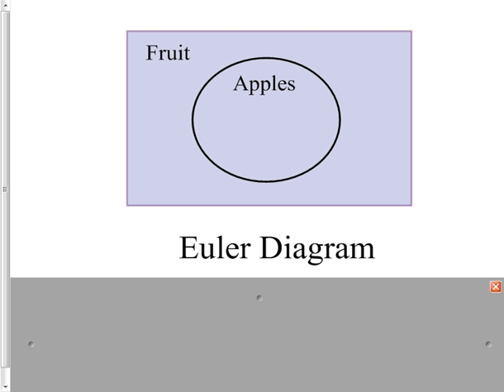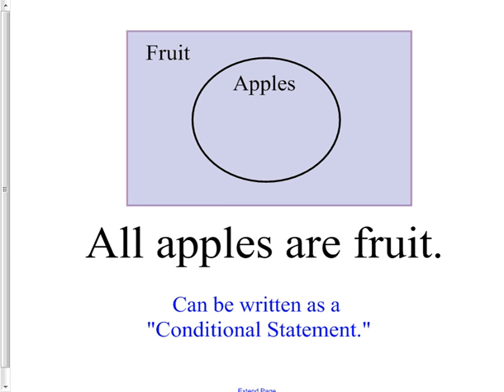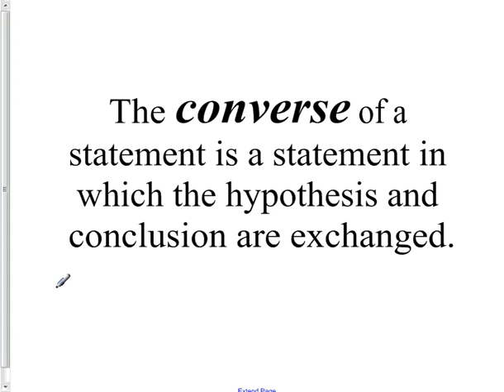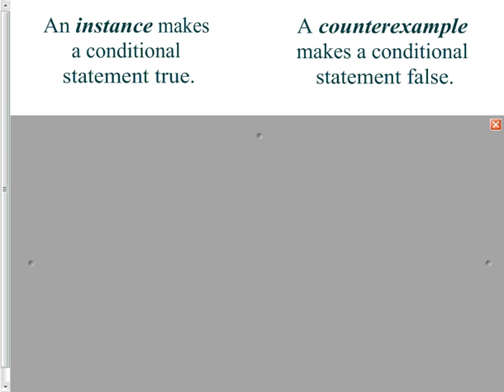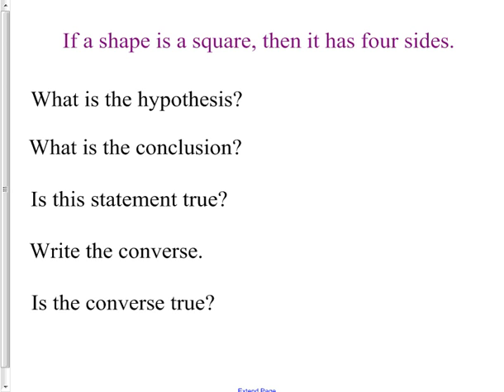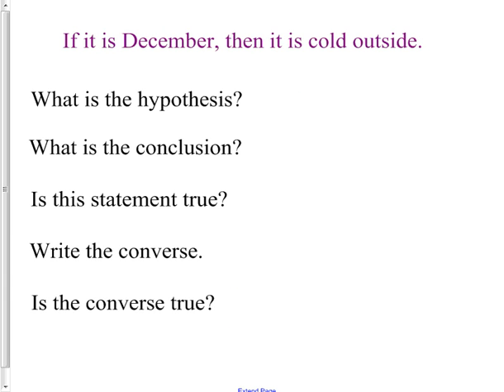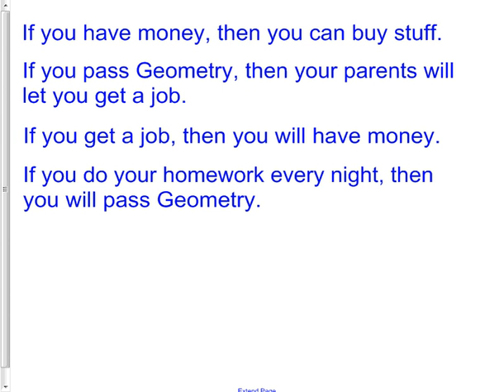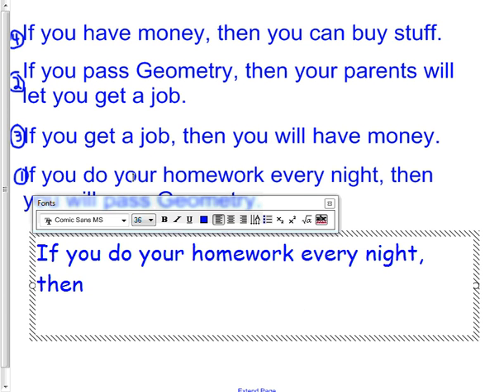Intro to Logic/Conditional Statements (2.2)